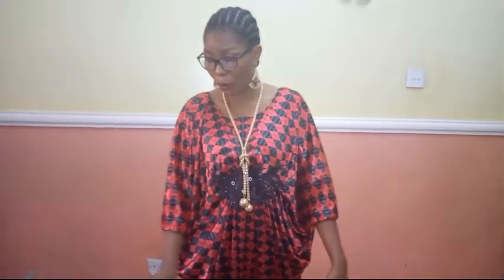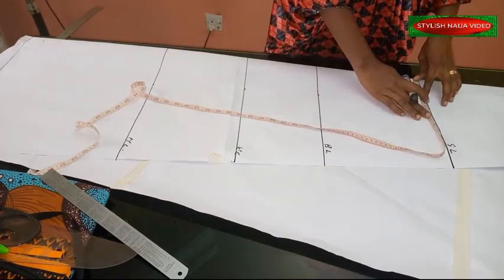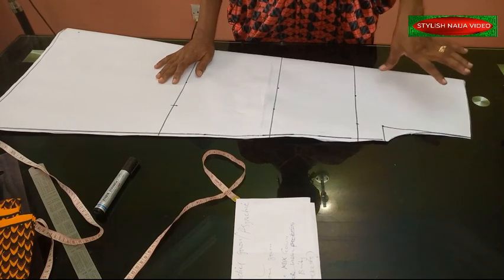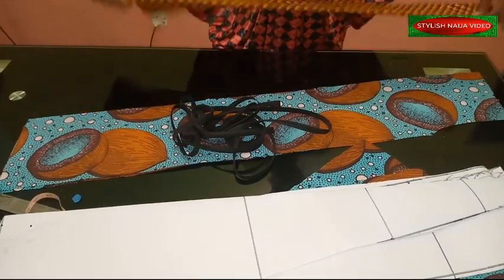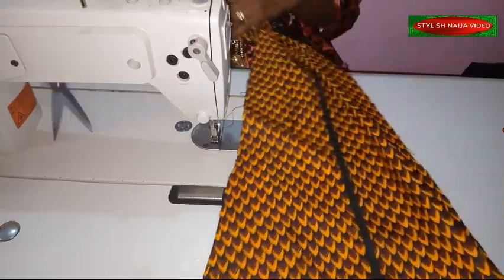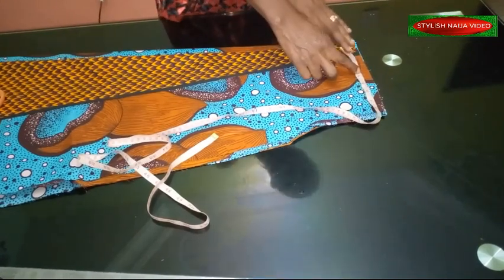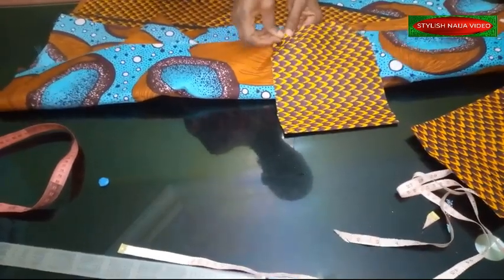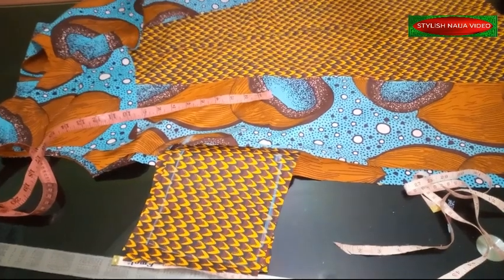Mix Ankara A-Line GOWN with Bayas Finishing || Cutting and Stitching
stylish naija
has brought you this mix ankara a line gown with Bayas binding finishing

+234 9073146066